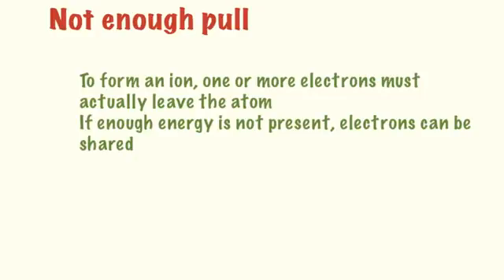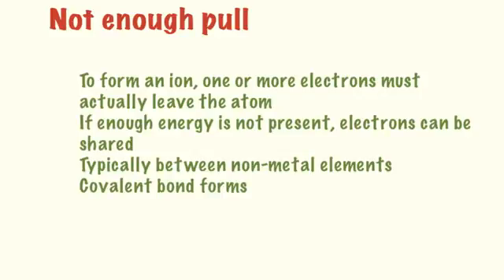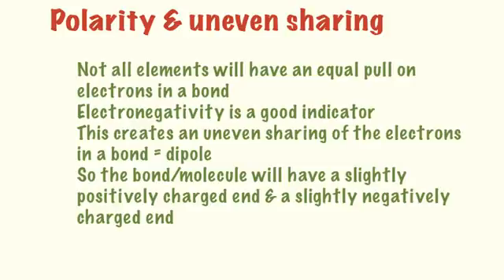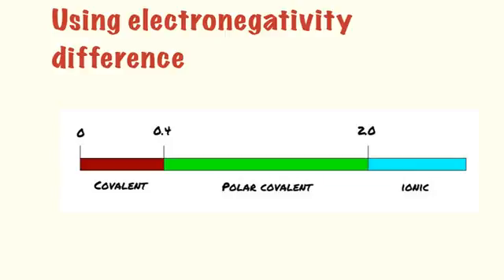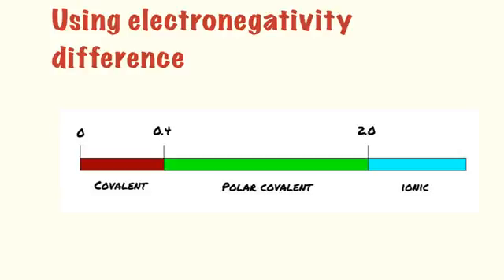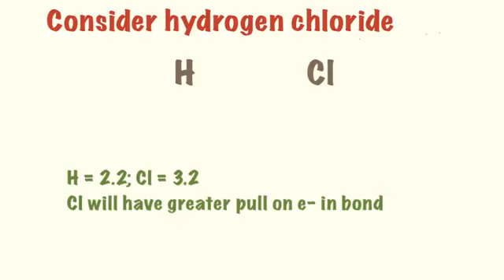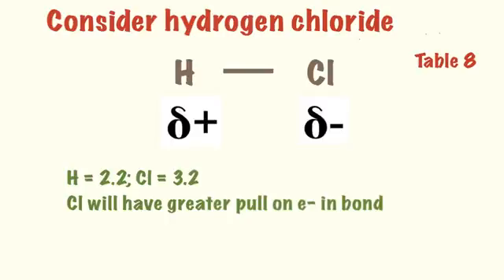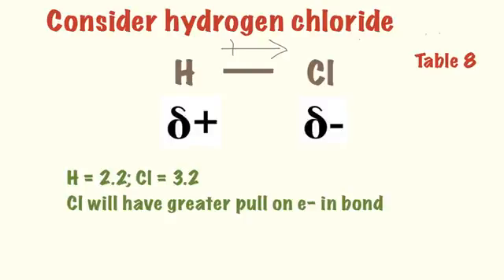Covalent bonding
An introduction to covalent bonding. Suitable for middle school and above.